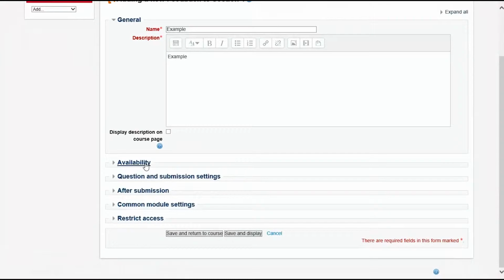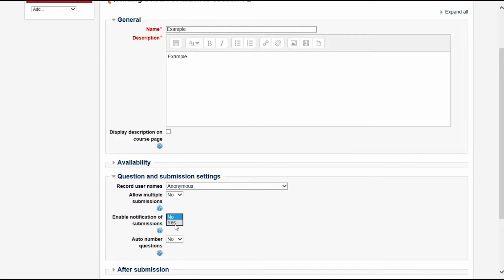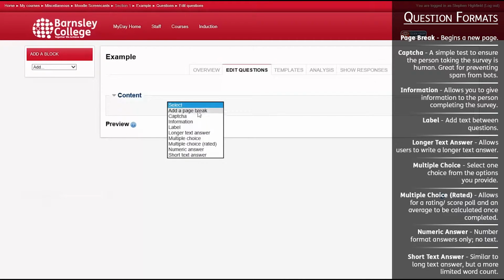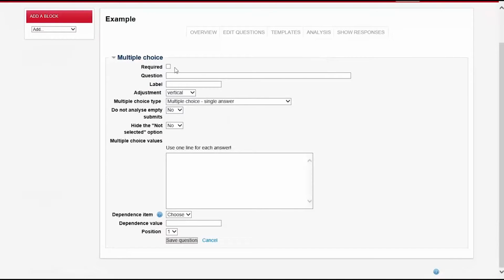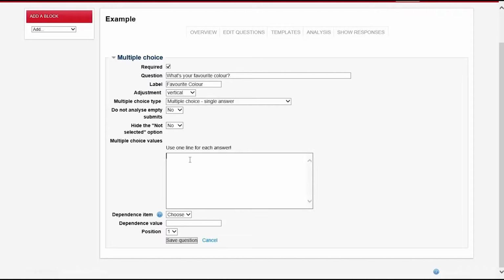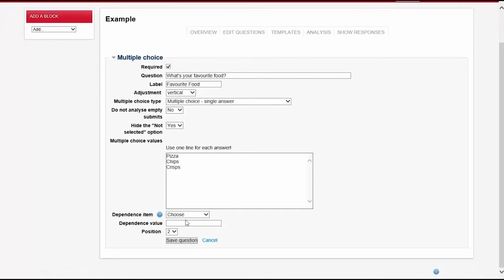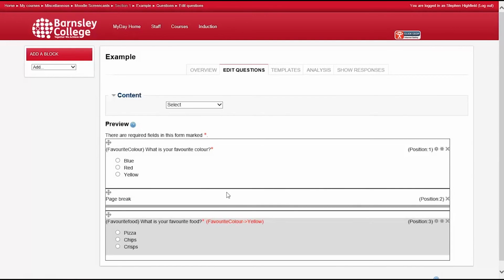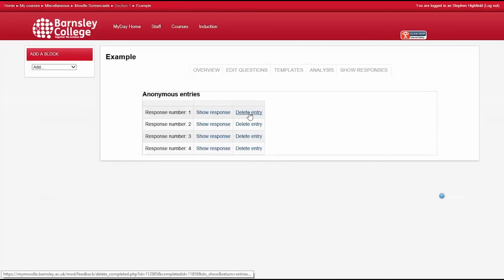Adding Feedback | Moodle Beginner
In this video I will be showing you how to add a feedback to a course page within Moodle.